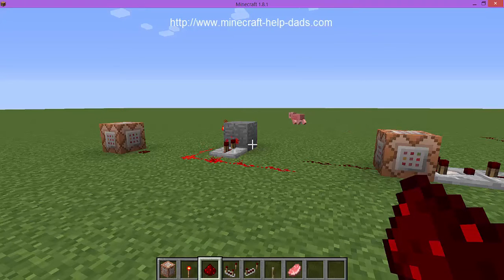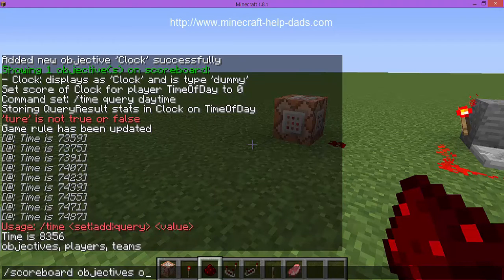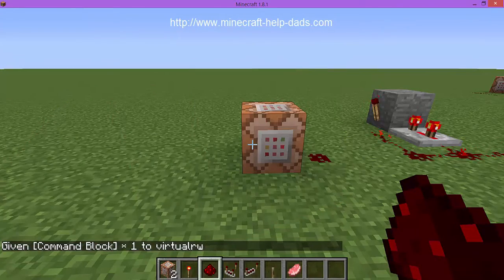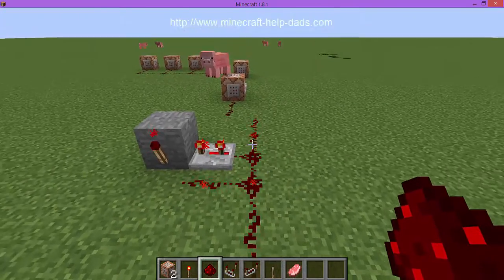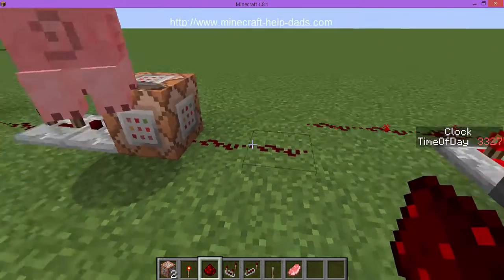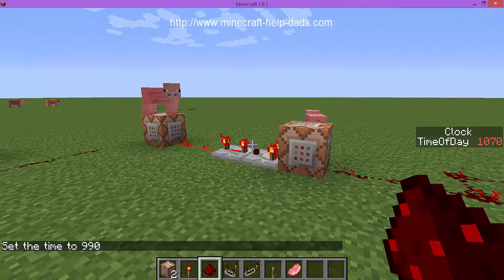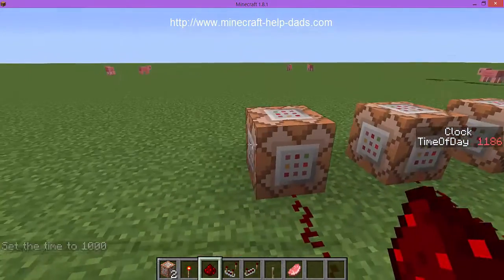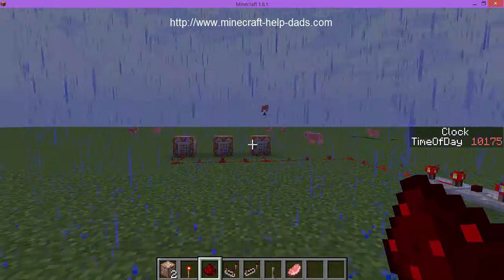Tracking Time In Minecraft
Add the objective Clock to the game: /scoreboard objectives add Clock dummy

Show objective: /scoreboard objectives list

Add a fake player to your game to rack the Clock: /scoreboard players set TimeOfDay Clock 0

(you can replace "TimeOfDay" with any fake player name - Hint do not use a real players name.

Give yourself a Command Block: /give virtualrw minecraft:command_block

Place this in the Command Block: /time query daytime

While standing on the Command Block: /stats block ~ ~-1 ~ set QueryResult TimeOfDay Clock

To Stop the chat window from filling up: /gamerule commandBlockOutput false

To show the /scoreboard objectives setdisplay sidebar Clock

Place this in a Command Block: /scoreboard players test TimeOfDay Clock 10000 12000

Change the time to 9900: /time set 9900

Place this in the Command Block after the test command block: /summon Pig ~ ~1 ~

Other Fun things to summon

Flying Pig

summon Pig ~0 ~0 ~0 {Riding: {id: "Bat"}}

Baby Zombie Riding a Bat

/summon Zombie ~ ~ ~ {IsBaby:1,Riding:{id:Bat}}